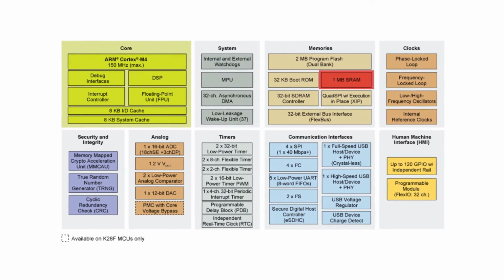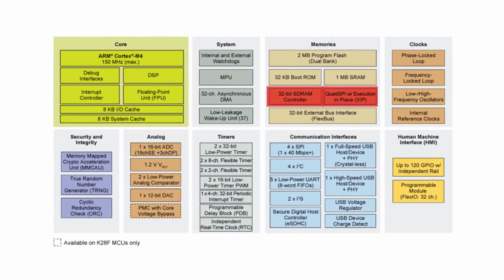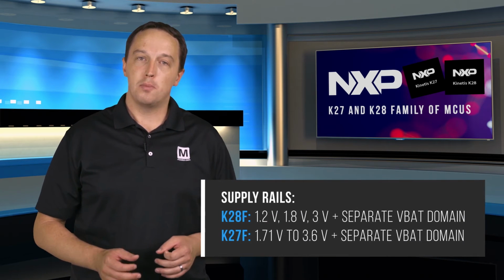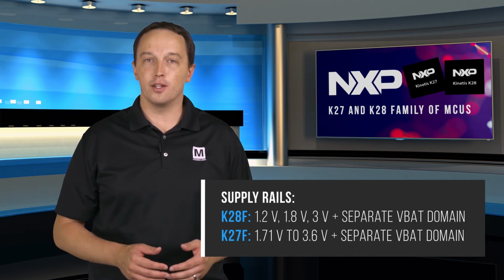NXP Kinetis K27 and K28 Family of MCUs | Featured Product Spotlight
NXP's Kinetis K27 and K28 Family of MCUs are based on a 150 MHz ARM Cortex-M4 with floating point unit and offer the highest available SRAM and low system power. The MCUs are designed for IoT, wearables, and other battery-powered applications with rich graphic displays and they offer a broad set of integrated peripherals.

Don't have AAC account yet? Register here for free, and always will be.